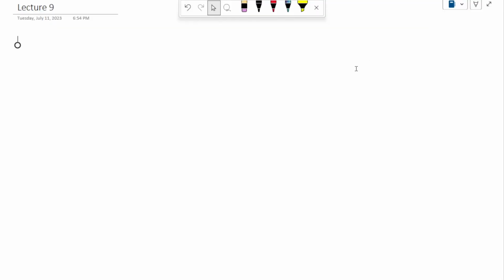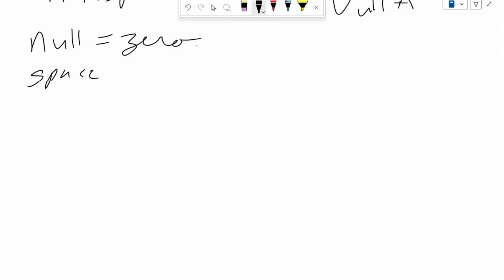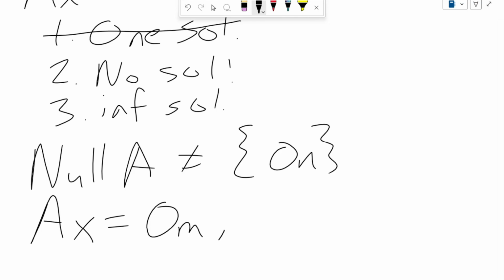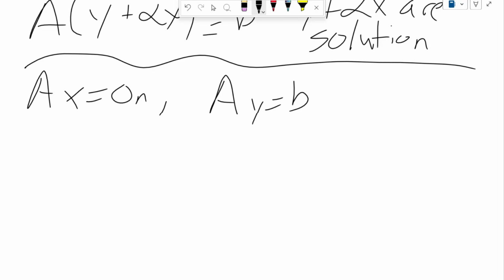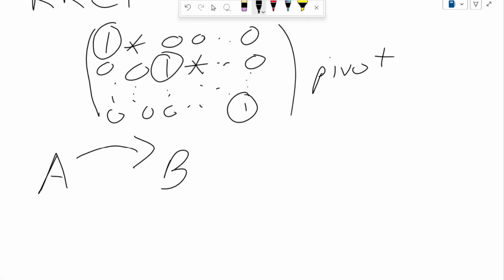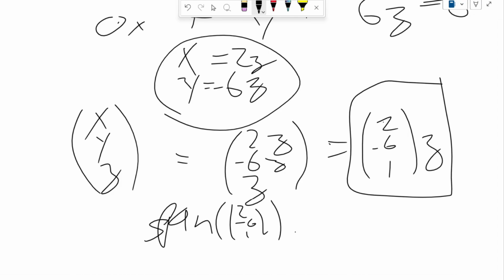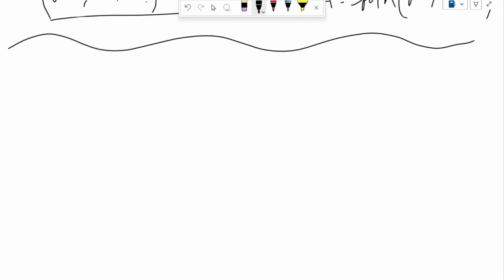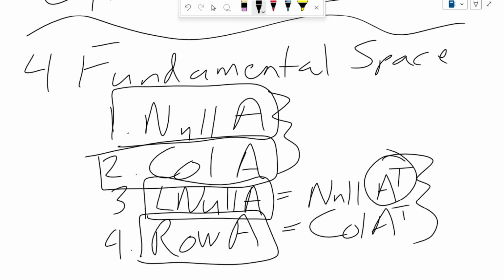Vector101 Lecture 9